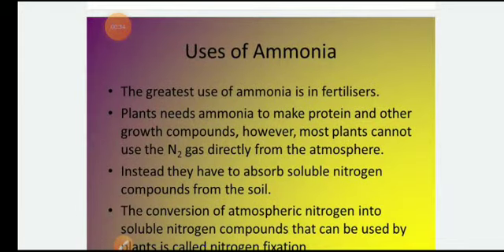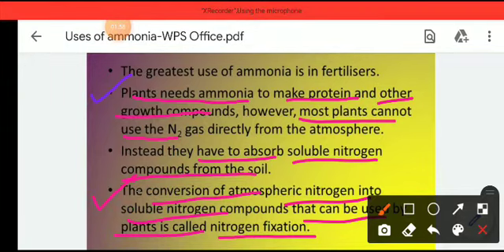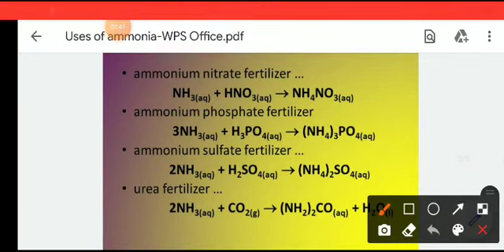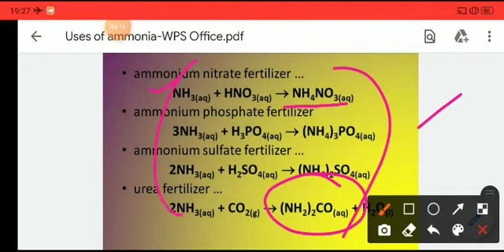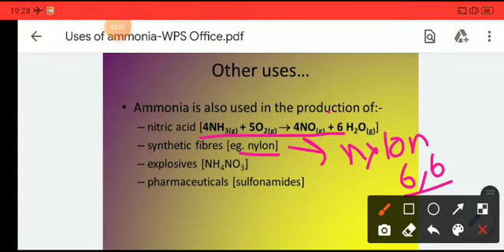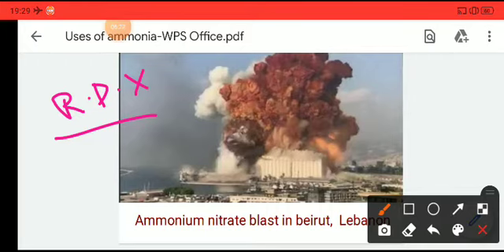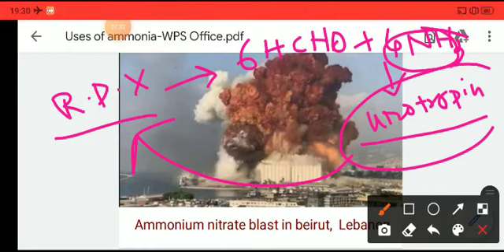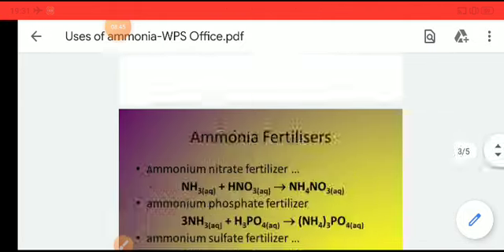Uses of NH3 study of compounds